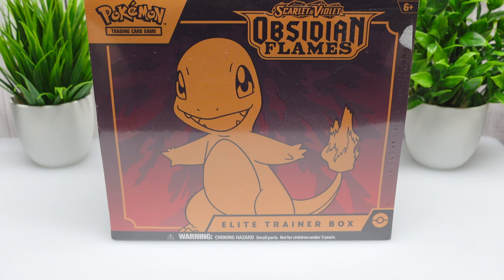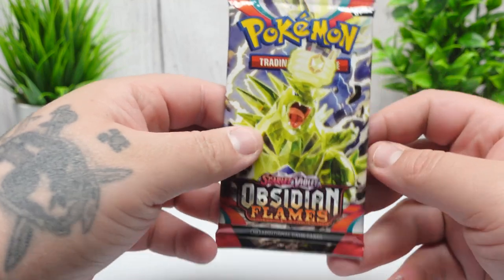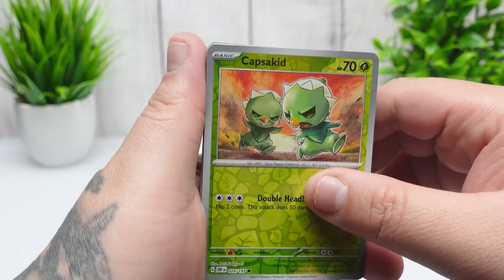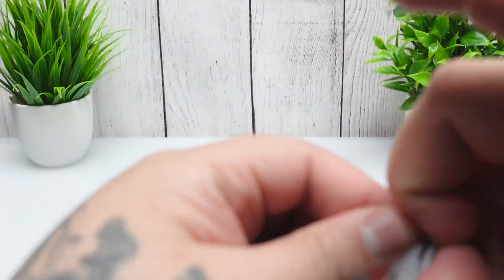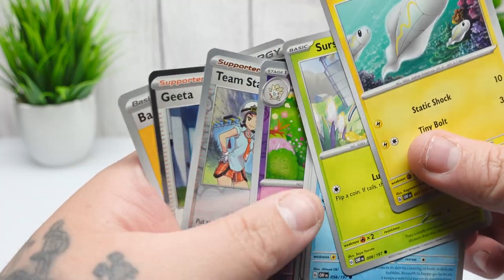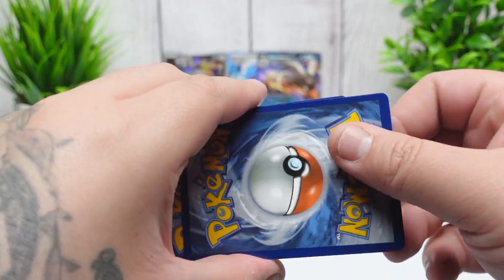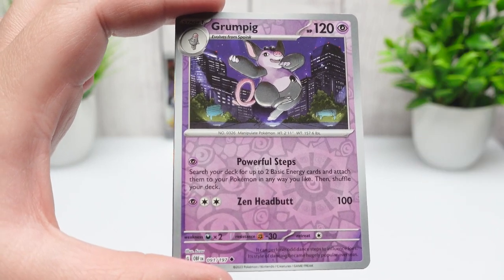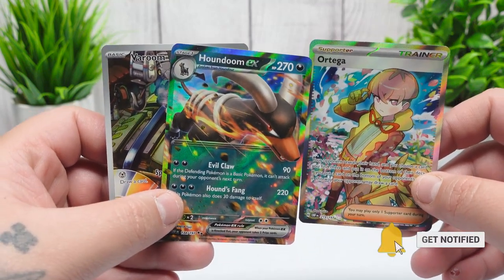Pokemon Obsidian Flames ETB Opening